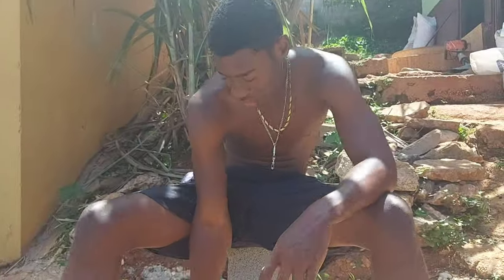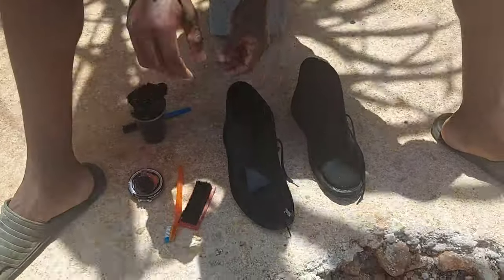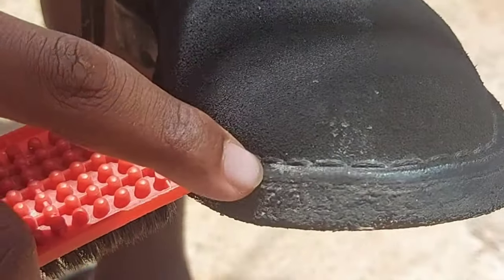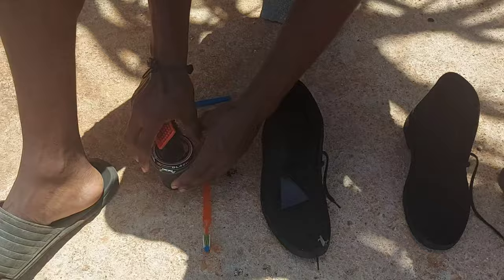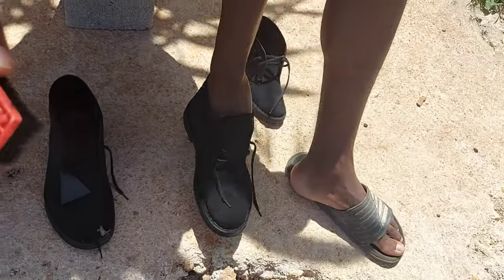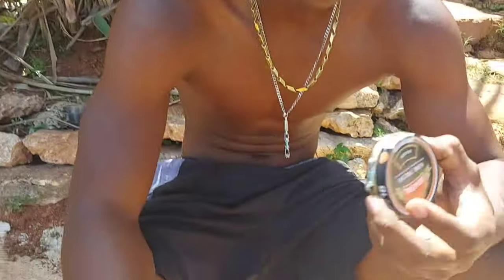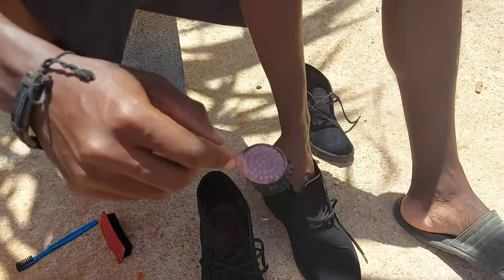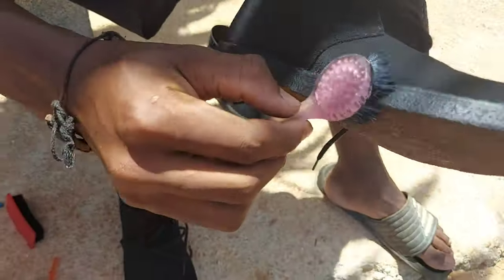How to clean BLACK desert clarks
its not a hard mission, get the materials and your on ur way